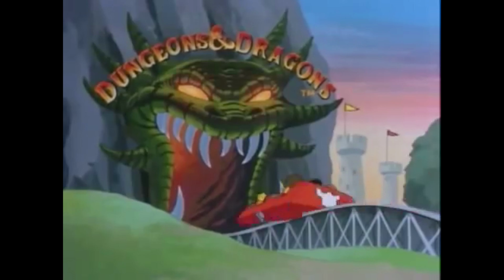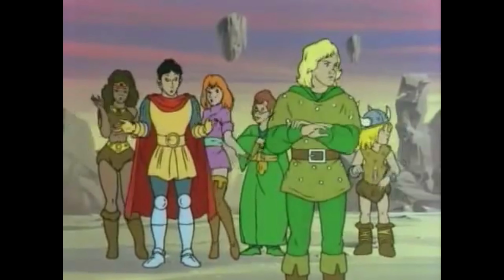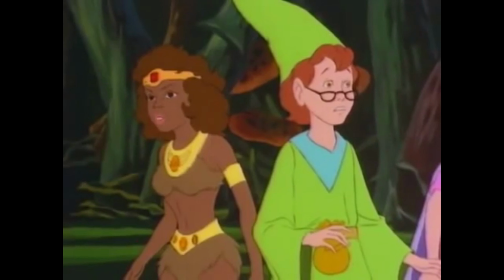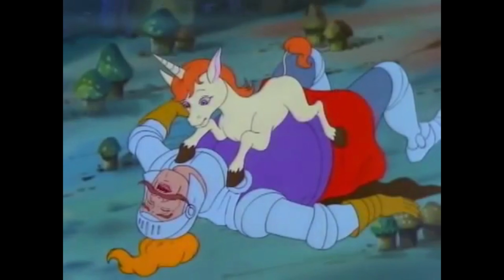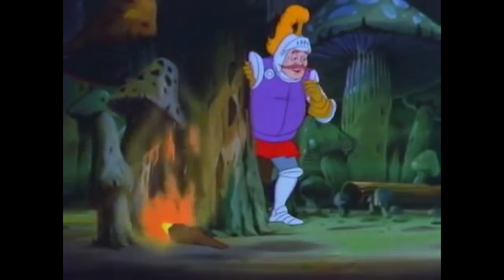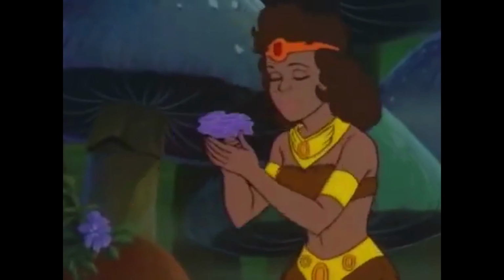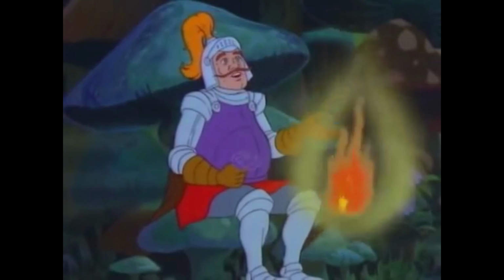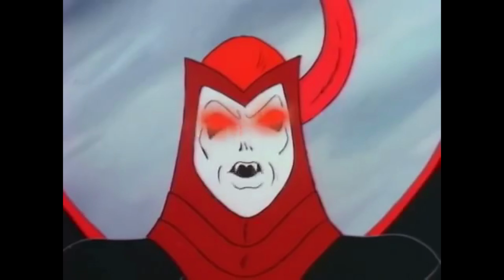Watching the Dungeons and Dragons Cartoon with a Professional Dice Maker (feat. Natasha Reeves)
Follow Natasha's dice shop on instagram: thefoldedcranedice

Learn about the film industry from Natasha on tik tok: yukinakid

Hey everyone! Back by popular demand on tonight's video is Natasha Reeves. She's my bestie and she's hilarious. She's a professional dice maker so I thought she was the perfect co host to revisit the Dungeons and Dragons cartoon with me. In this video, we talk the second episode of the 80s cartoon, dice making and working in the Atlanta film industry. So grab your drink of choice and join us!